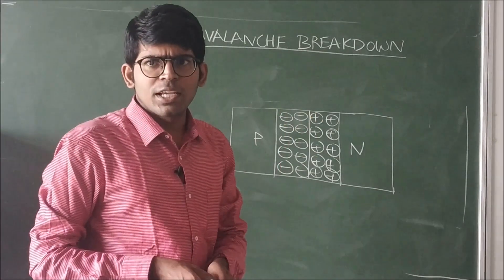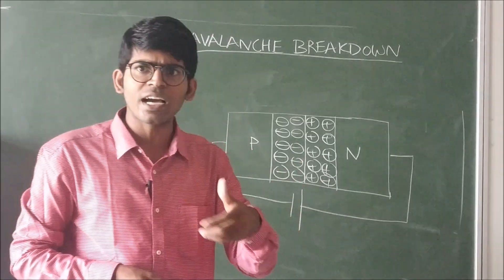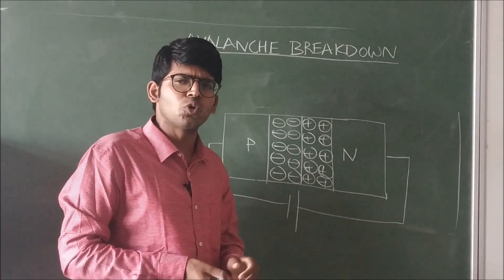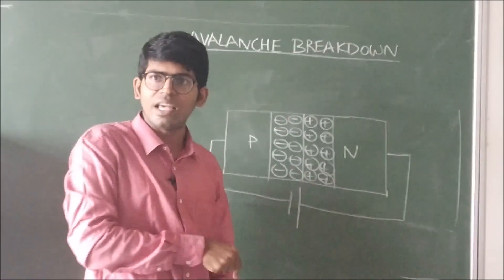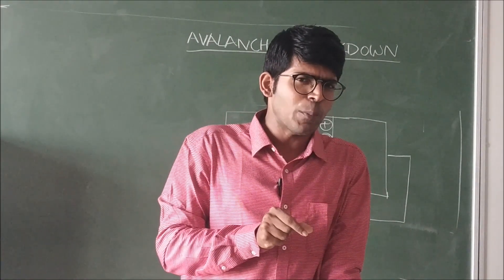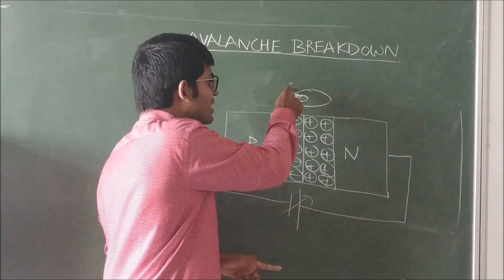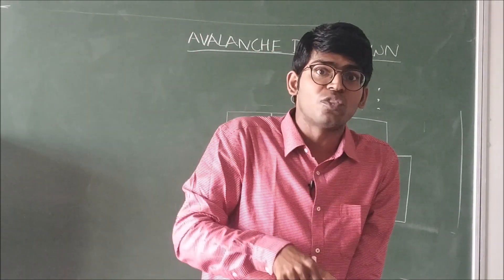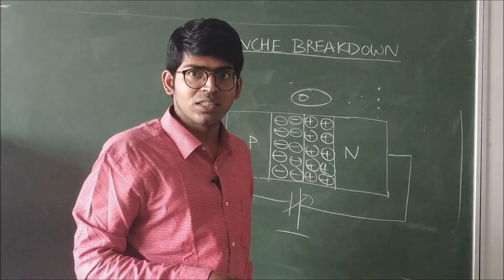80-Avalanche Breakdown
These lectures are recorded for the benefit of students .